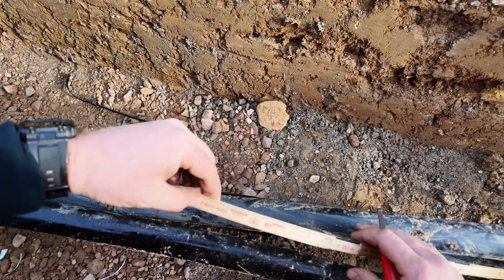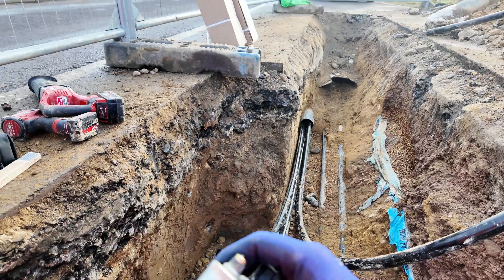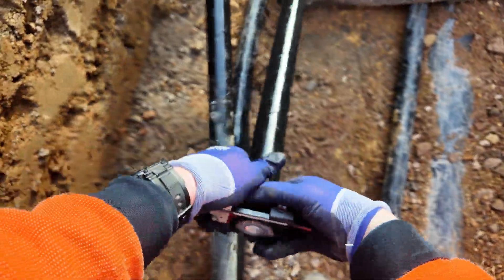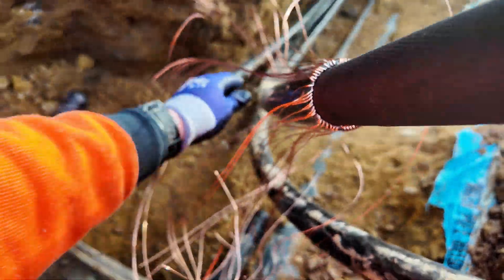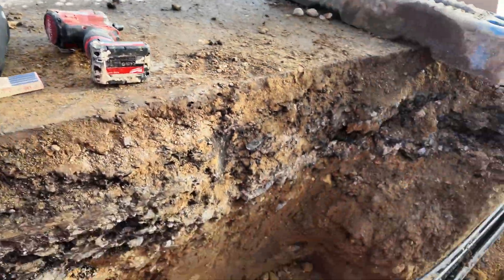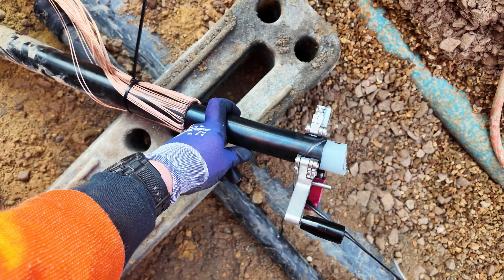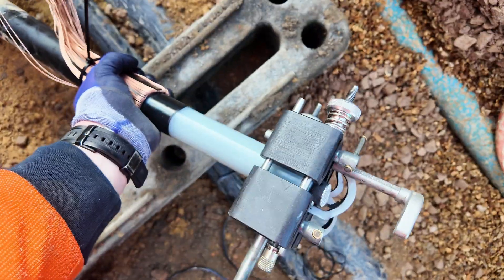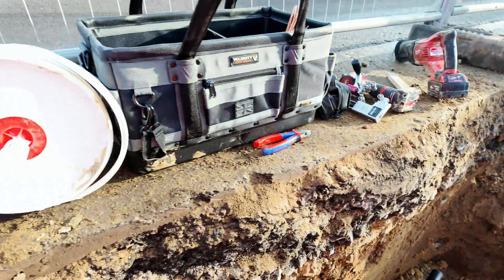Welcome to my very first long YouTube video! I’ll be showing how we open & prepare a 33kV cable!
This is my first-ever long-format YouTube video, so please bear with me as I get used to recording and editing my work.

The original audio for this recording primarily consisted of background breathing noises, which is why I’ve added some chilled music to cover it up.

In this video, the first stage shows me cleaning the cable using PF wipes.

I then mark the cable with a Hultafors white dry marker and ruler, following the jointing instructions.

Next, I strip and remove the thick plastic outer sheath using the Ripley US15.

I fold back and tidy up the earth screen wires, remove the semiconductive layer with the Ripley US15, and strip the primary insulation using the ALROC BRMD10.